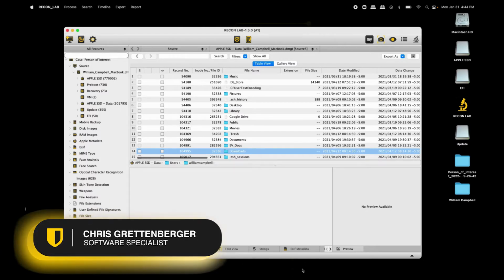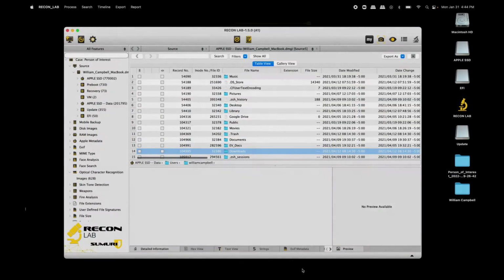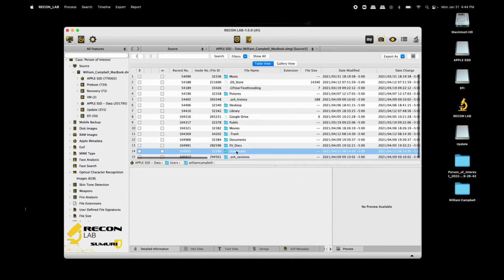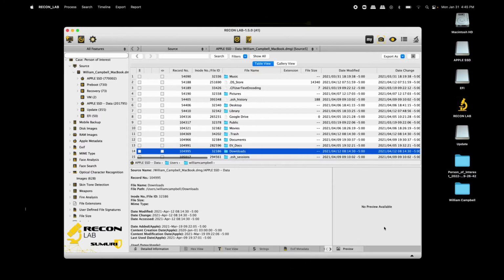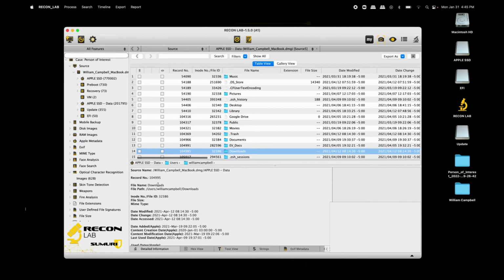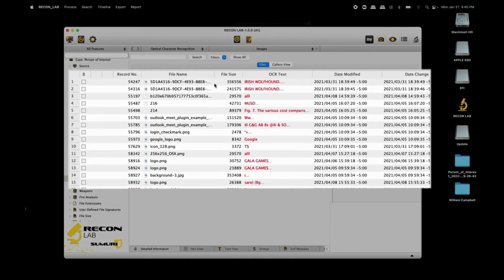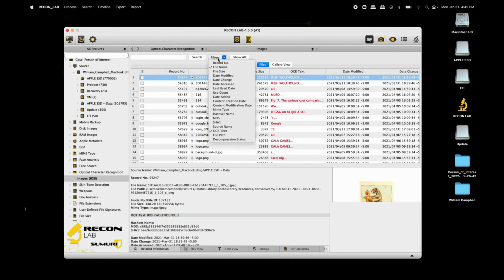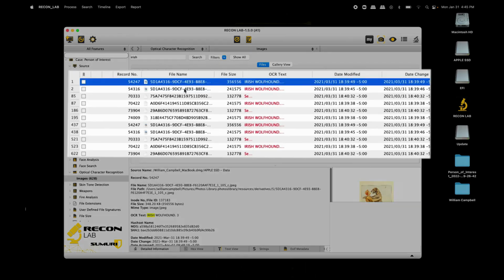NEW RECON LAB Feature Optical Character Recognition!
Check out our latest video on how to use the new OCR feature in RECON LAB version 1.5.0. Chris will run you through how to implement this new tool into your analysis and reporting.